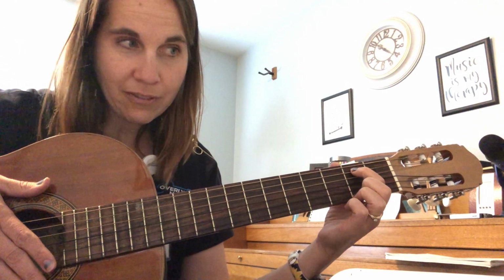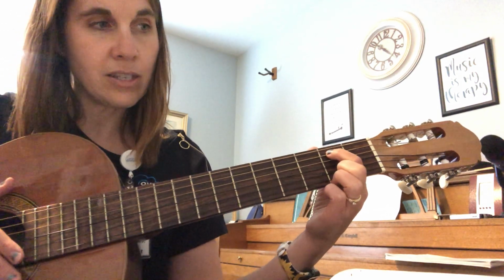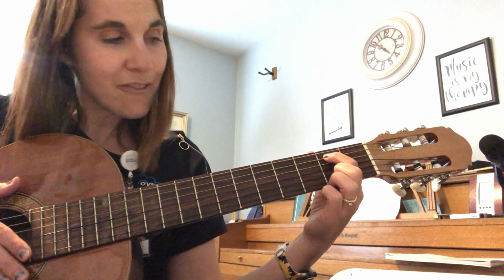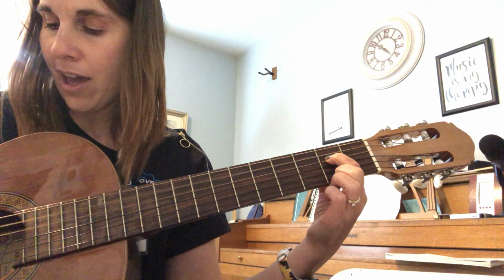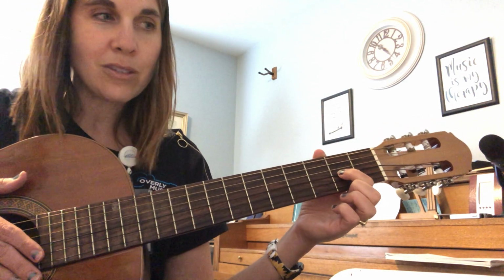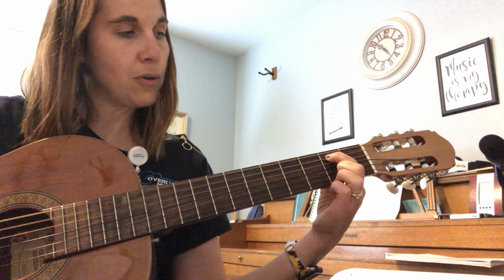Power Chord Shuffle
Page 76--Learn how to play Powerchords